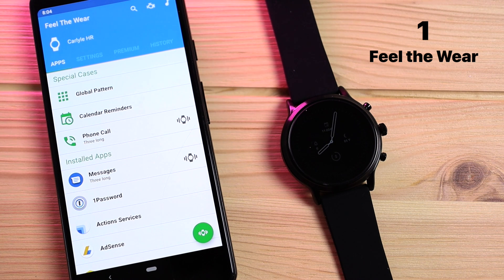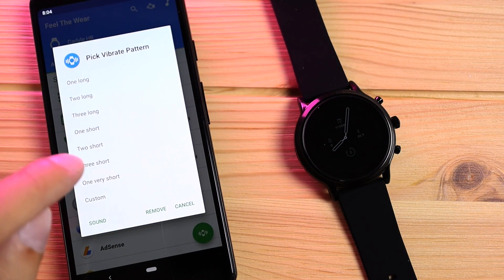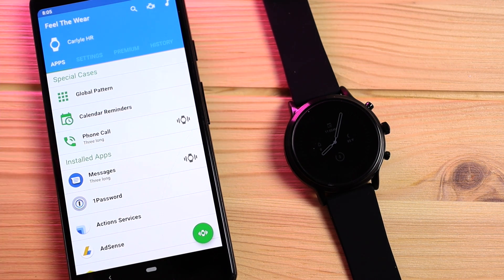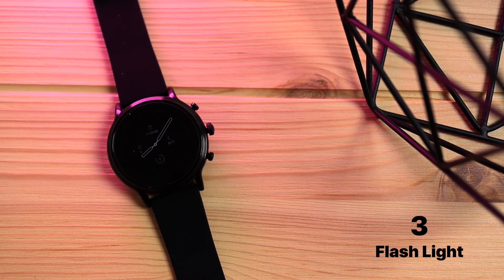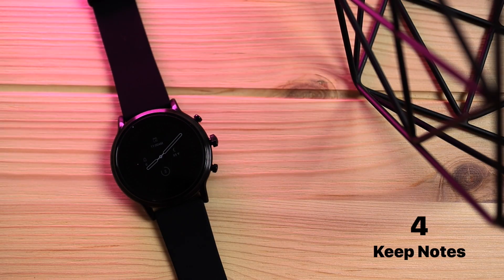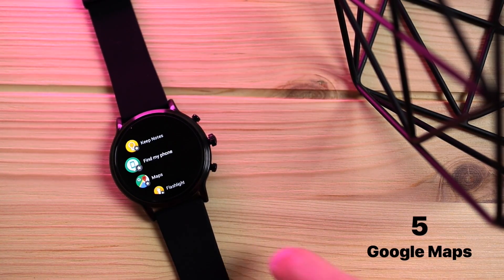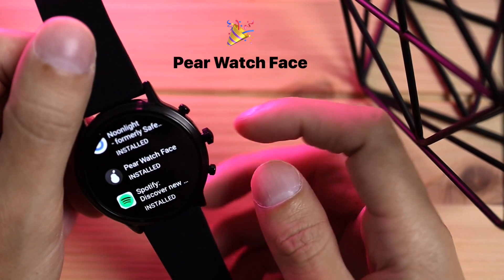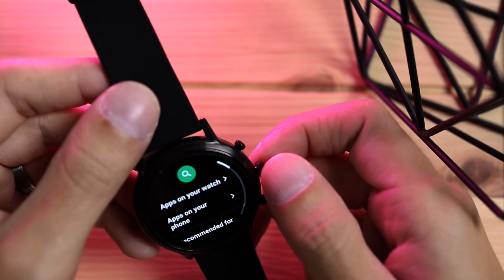(TOP 5) Fossil Gen 5 Carlyle Apps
Fossil Watch

In this video, I'll be showcasing my top 5 favorite wear os apps are. The watch featured in this video is the Fossil Gen 5 Carlyle smartwatch.

If you didn't see an app that you thought should've been featured in this video; leave a comment down below and I may do an updated video later down the road.